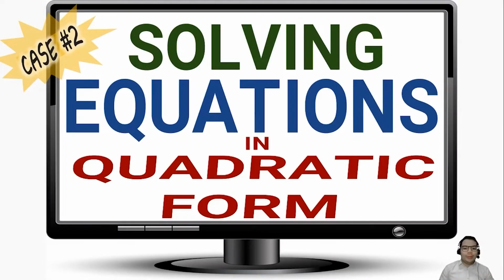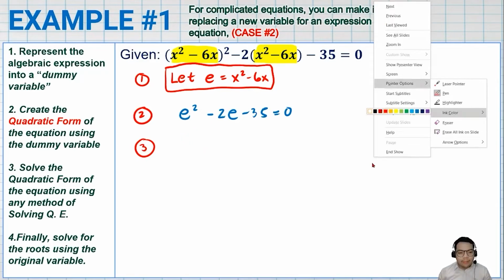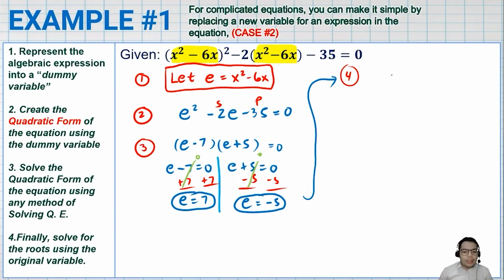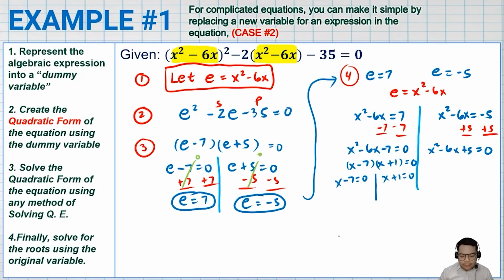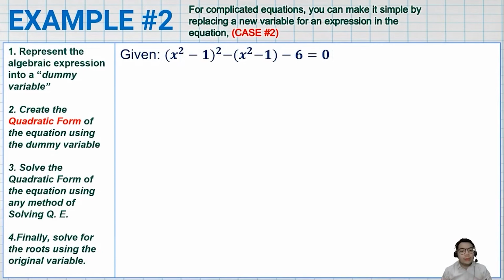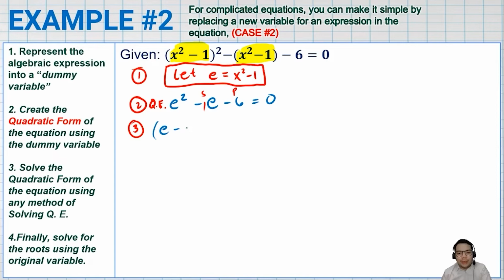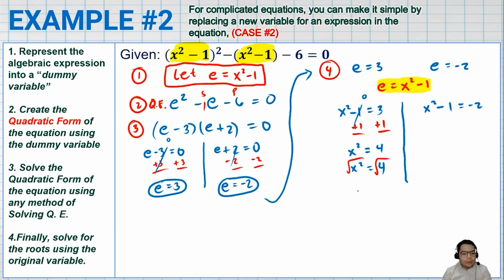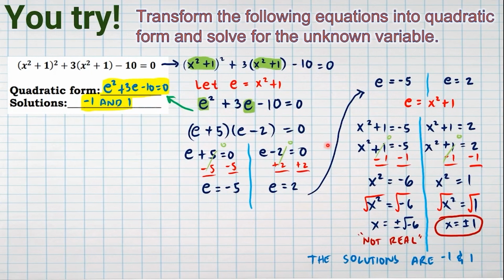Equations Transformable to Quadratic Equations - CASE 2